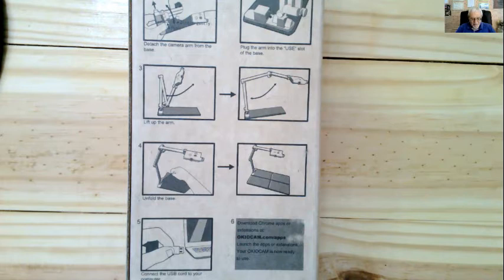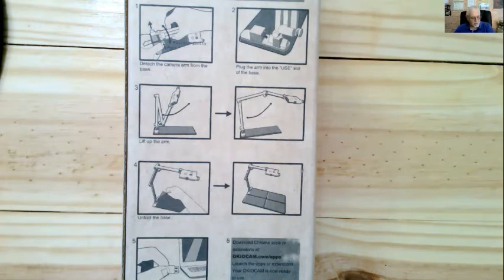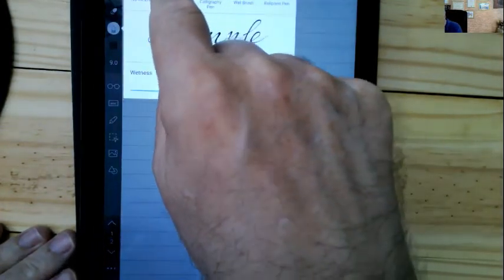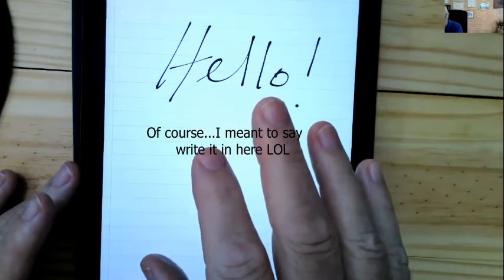OKIOCAM S a quick review of this innovative device.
A quick review of some of the amazing capabilities of this wonderful, powerful aid to online learning. How to use the OKIOCAm to your best advantage and some of this kit's handy functions!
I'm using Zoom but you can use any online teaching platform. You can record videos and still images to share with your students using the propriety software included.